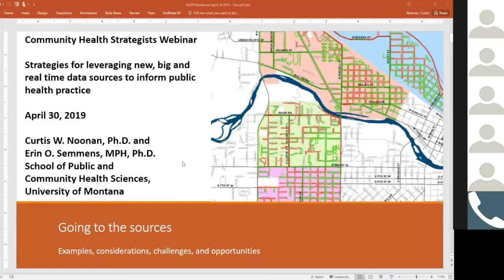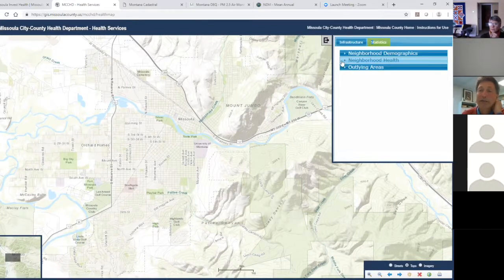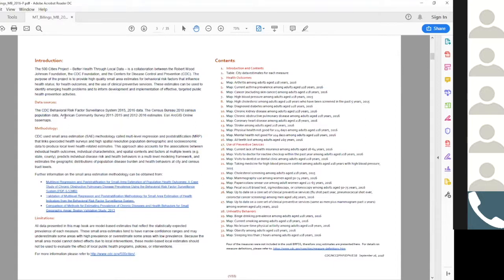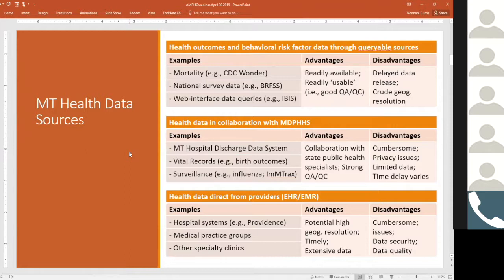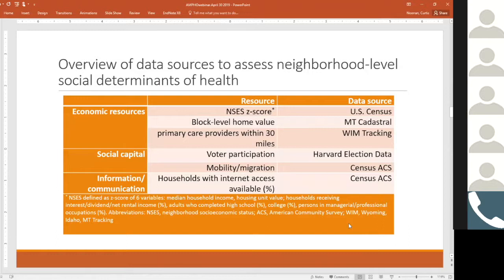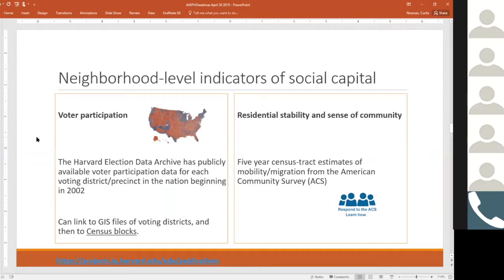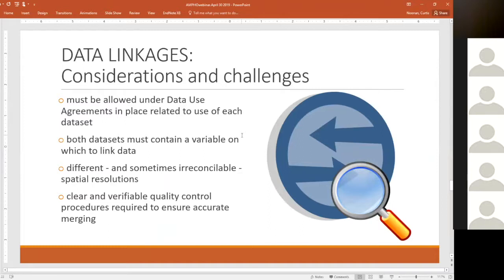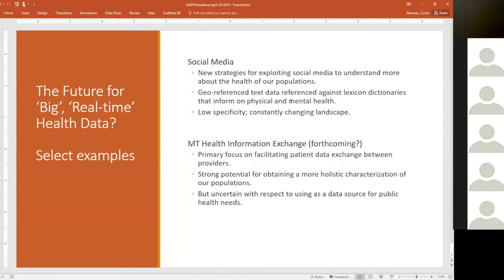Community Health Strategist Webinar 5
Use of Data